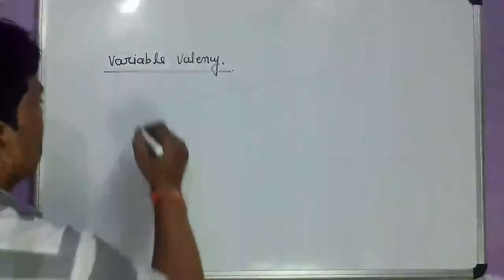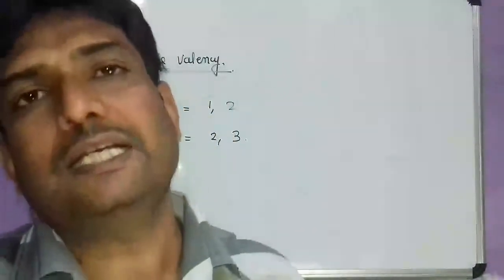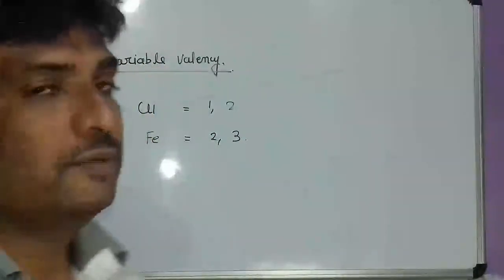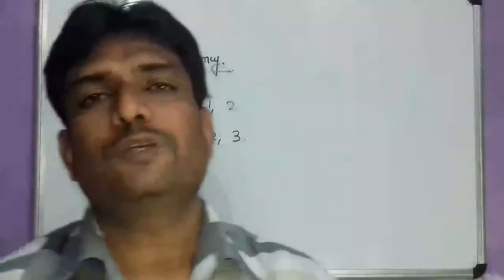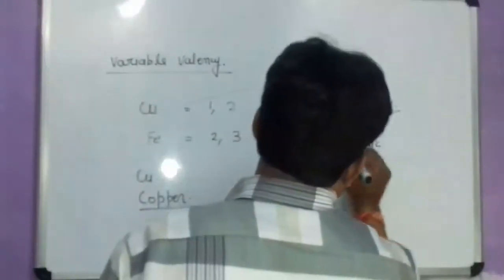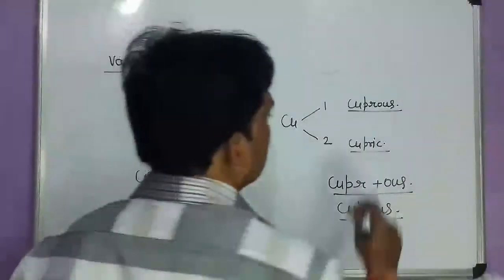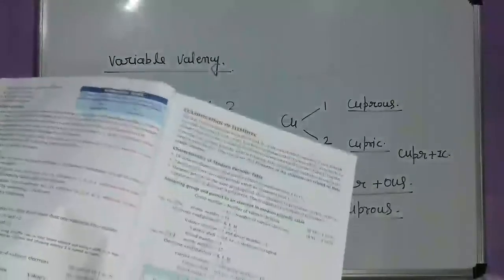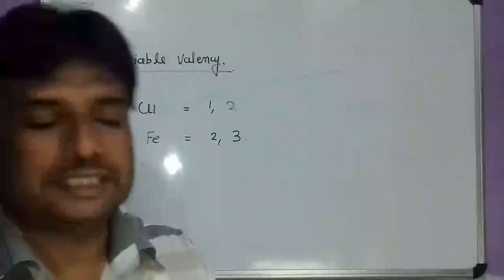Class 7 Topic : Atomic Structure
Here is a video on atomic structure.  Hope you like it :)